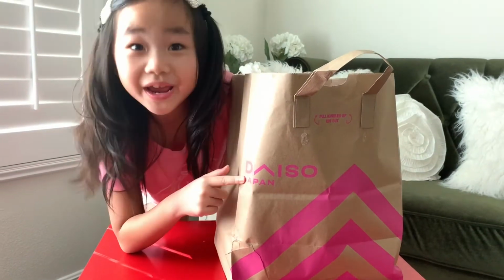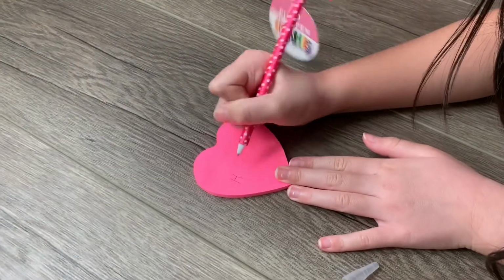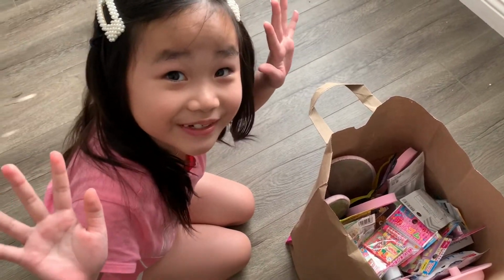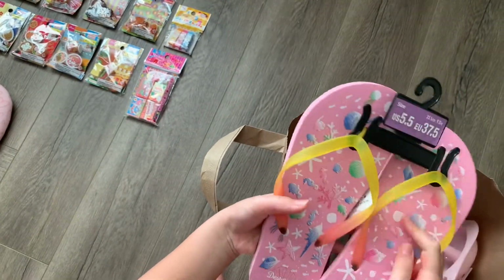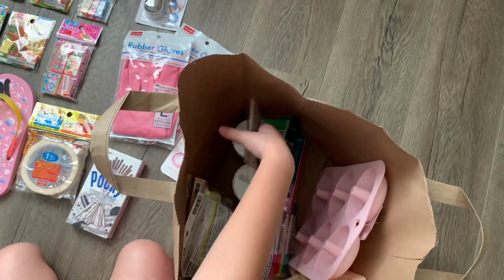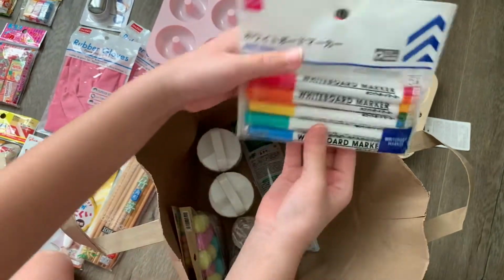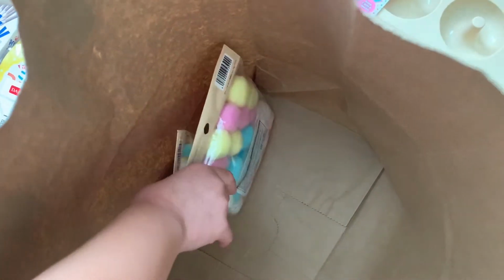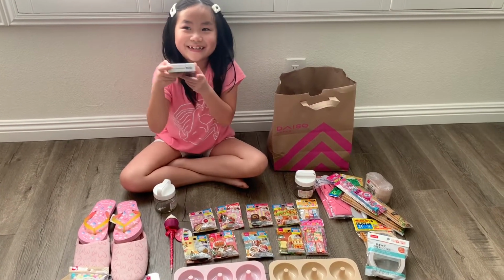DAISO JAPAN: Summer Haul 2020 | $1.50+ Store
LOTS OF UNIQUE AND HAPPY FINDS AT THIS JAPANESE $1.50+ STORE!!! BOTH KIDS AND ADULTS LOVE TO COME HERE. NOW WHAT DID WE BUY DURING THIS HAUL???

THIS VIDEO IS MADE FOR KIDS.